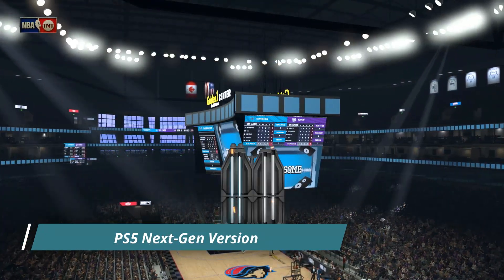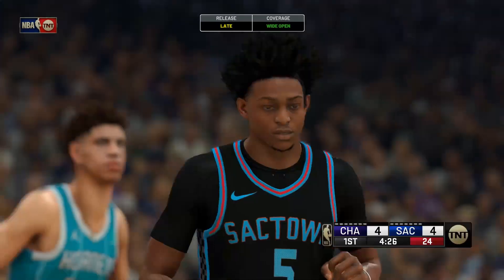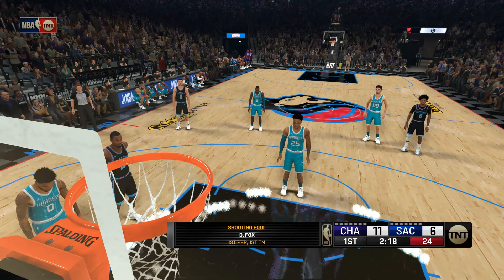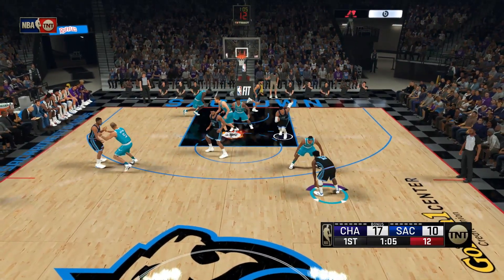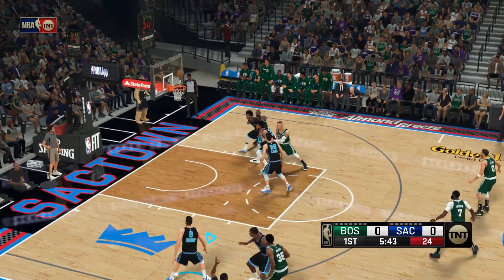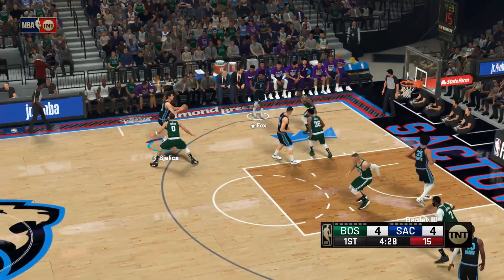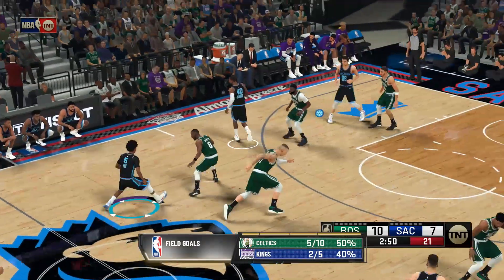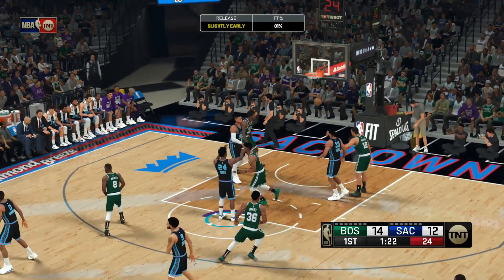SACRAMENTO KINGS CITY COURT MOD | NBA 2K21 PC Mod and Gameplay | 2K21 Current-Gen to Next-Gen Mods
Sacramento Kings City court update for NBA 2K20/2K21 Current-Gen

Time Stamps
00:00:13 - PS5 Next-Gen Version
00:08:35 - Concept by DEN2K

Specifications
Gaming Platform: NBA 2K20/2K21
Video Settings: High (No graphic enhancement applied)
PC: Ryzen 3 3200G with Radeon Vega 8 Graphics (OC-APU) / 16GB of RAM (OC)

SUPPORT 2K MOD COMMUNITY

Recommendations
1.) NBA 2K default lighting.
2.) Lightmap along with those court files.
3.) Deibys Lighting Mods. Just include my court files (fxxx.iff).
Note: Remove lightmaps if it's too bright.